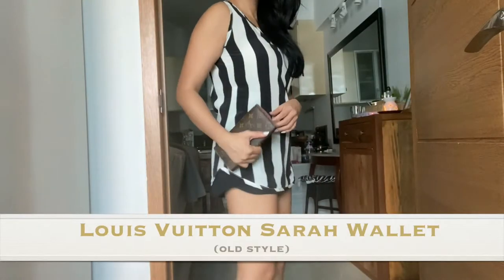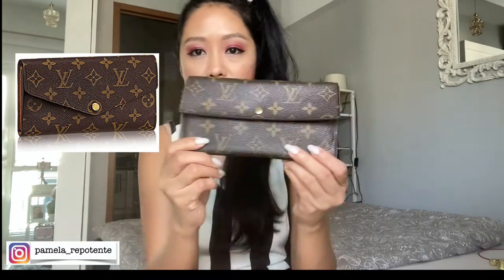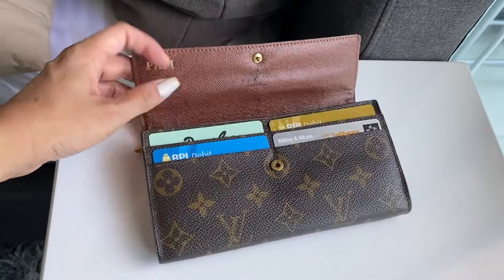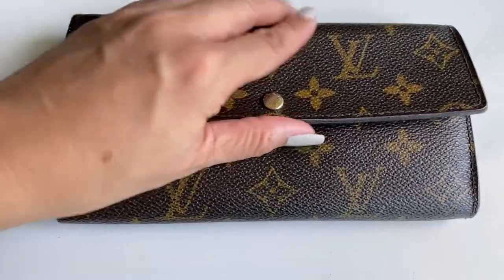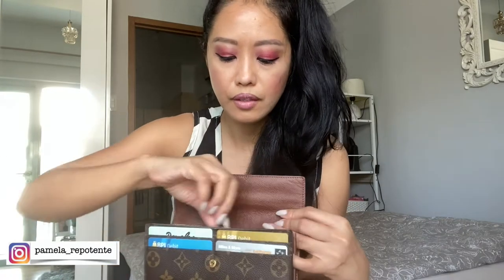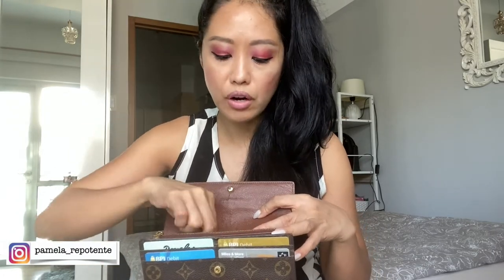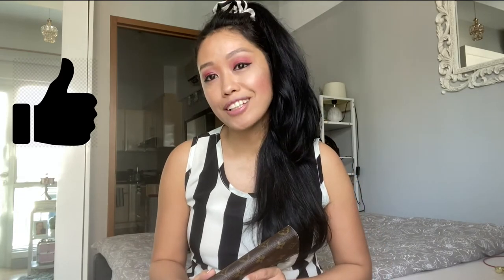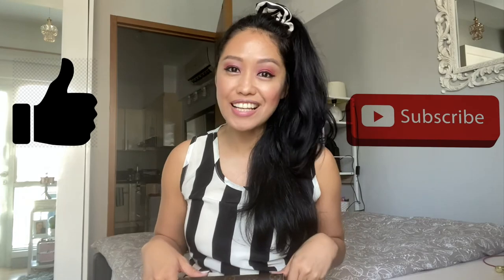Louis Vuitton Sarah Wallet (Vintage Edition) | Review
Hi Guys!  In this video, it features the Louis Vuitton Sarah Wallet - the old design (no longer available in stores).